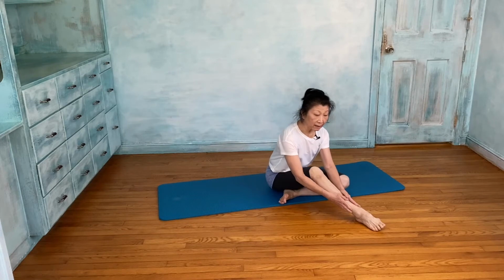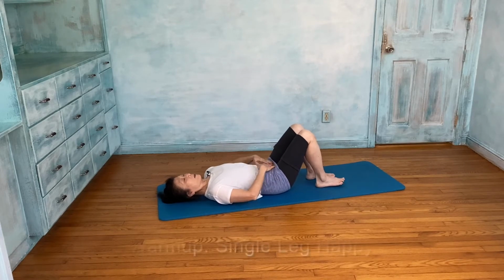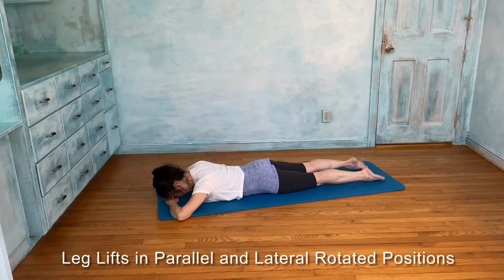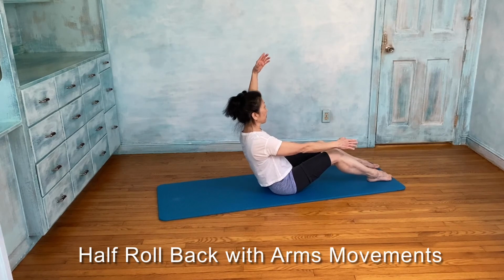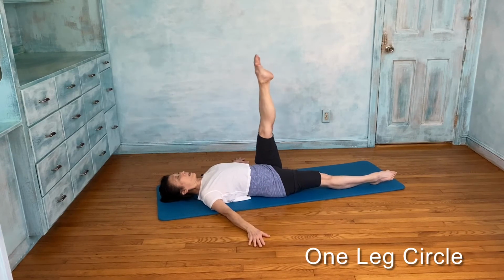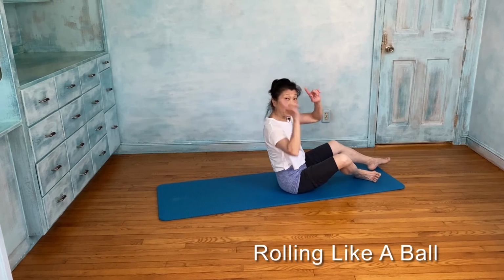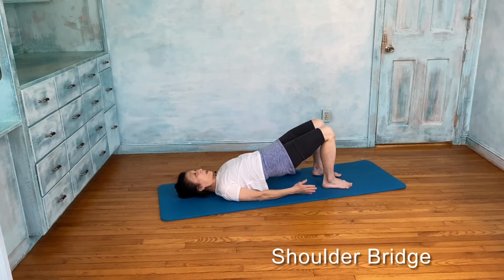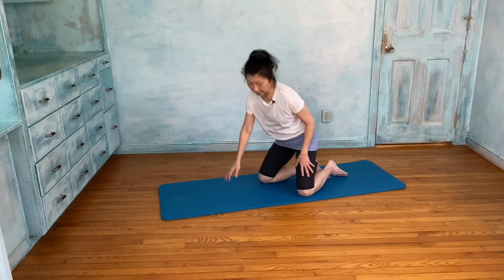Purposeful Pilates Level 2 (a closer look) Part 1 - with Ching